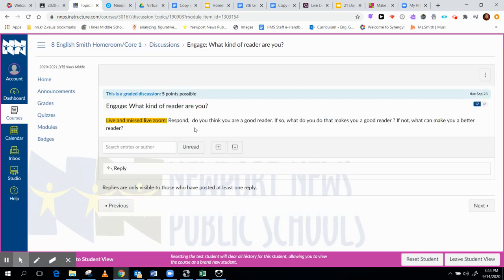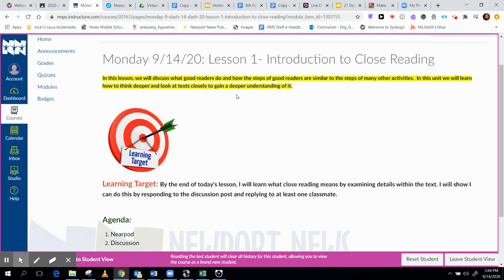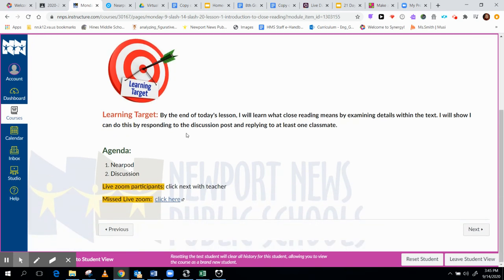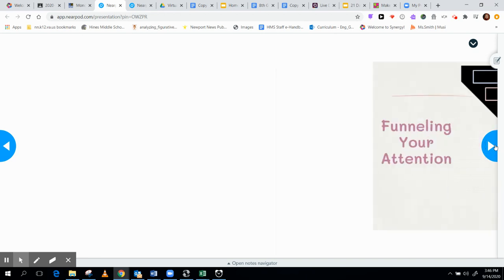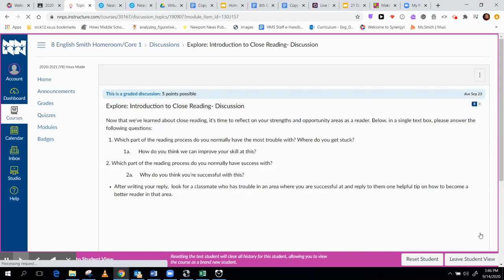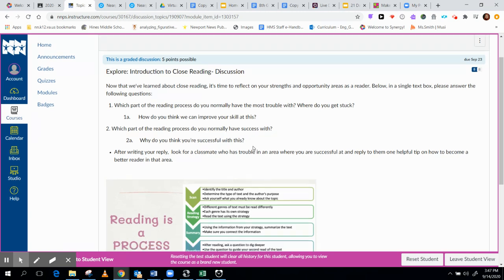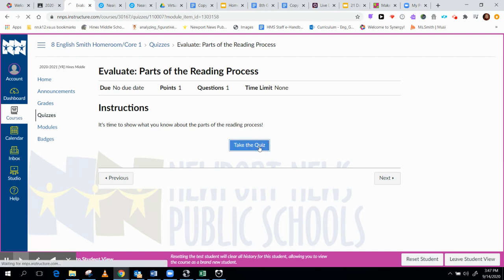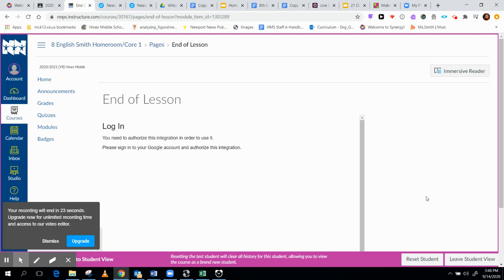September 14,2020- Core 1,2,3-Unit 1 Lesson 1